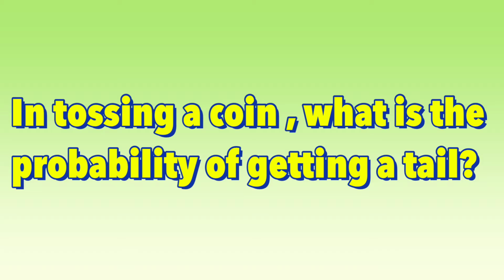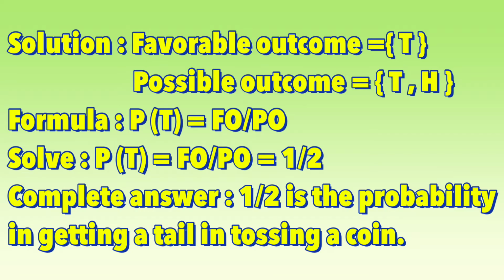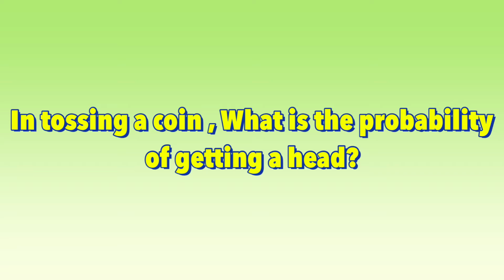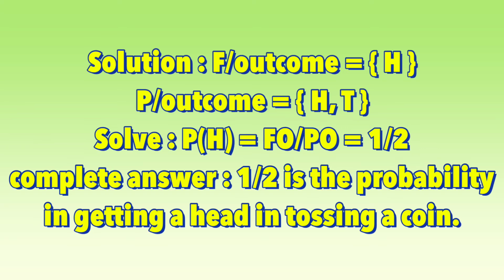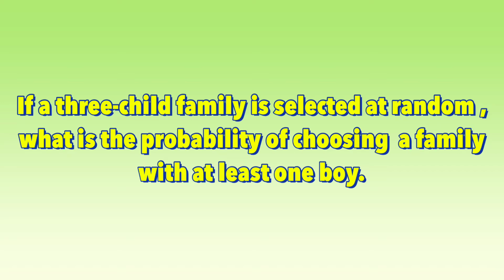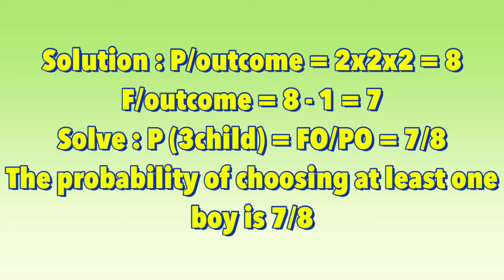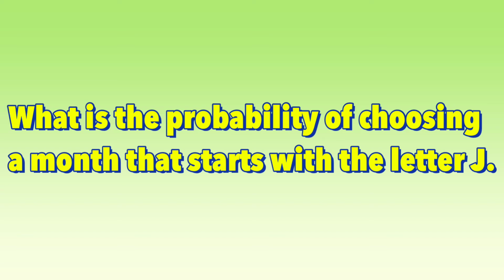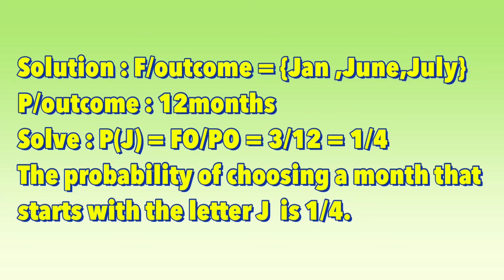PROBABILITY | Teacher AL